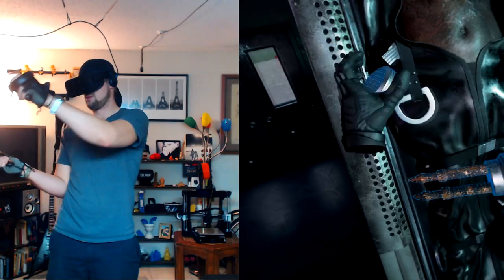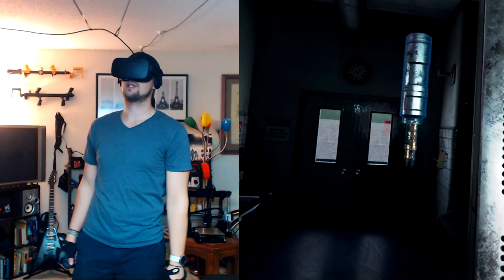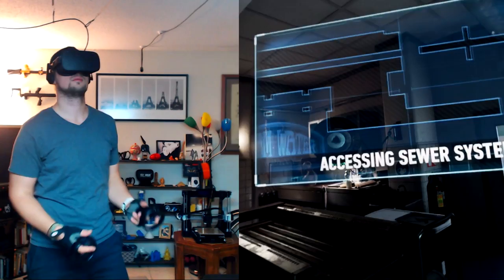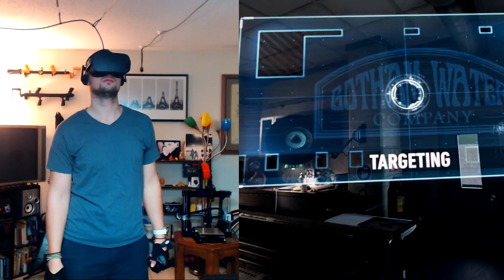BATMAN GOES CRAZY! Arkham VR - Oculus Pt.2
Get ready for PART TWO! Watch as I inspect some bodies for clues and discover that I am one crazy mamma jamma.. Batman Out!

If you'd like to buy me some nachos you can!

== VR Spies ==
Part of the VR Spies Community, all authentic fans of VR:

Immersive Gamer83
UKRifter

*Vinicius Polo - Patron
*Damont Buffington
*Joseph
*Matt Poole
*Matthew Lake
*Vinny VR
**David Shelstad - Patron
*Arran Mccormick
*Mila Cridlig
**Aaron Banaszek - Patron
*Michael Sowerwine
*Melker Holmgren
*Jim Kelly
*Brook Wassall
*Edwin Alvarez
*Melker Holmgren
*Edsel Malasig
*Igor Vedovoto - Patron
*Adrian Springer
*Black Blade - Patron